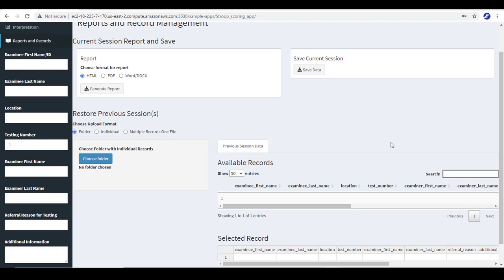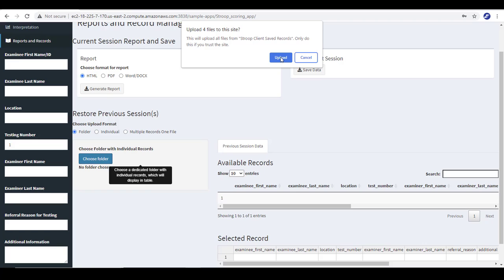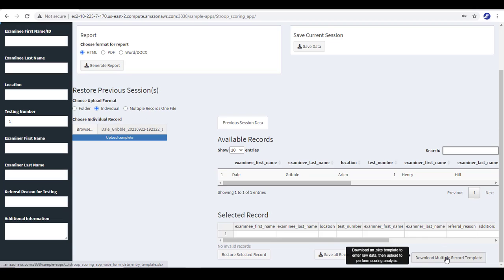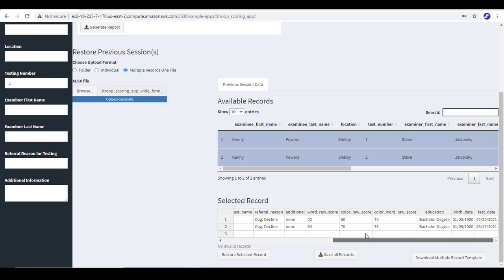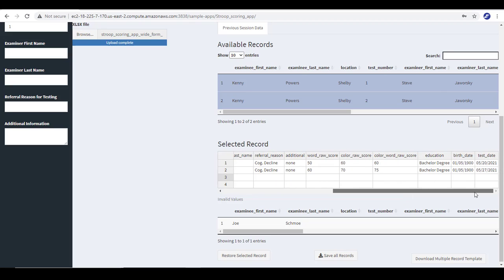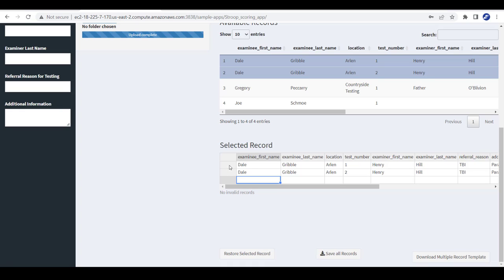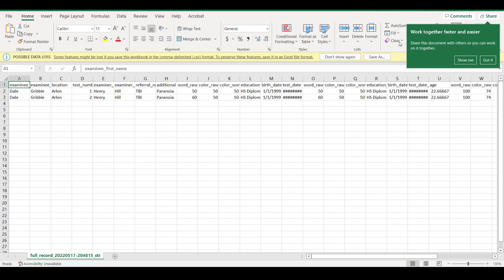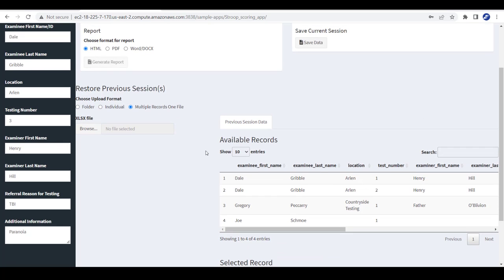Stroop Scoring Application Video 3 Record Management and Restore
Stroop Color and Word Test is an efficient and effective neuropsychological assessment of executive functions. The scoring application will convert raw input to standardized scores, provide dynamic interpretation, output reports, and manage records. Stoelting Product Manager Dr. Brian Syzdek covers:
- Load a folder to browse records
- Load an individual file
- Load a file with multiple records
- Choose records
- Manipulate records
- Restore a session
- Save and convert multiple records